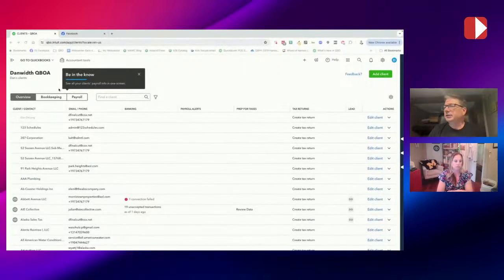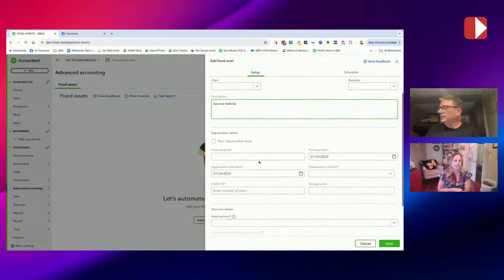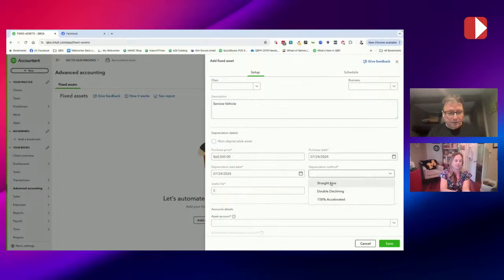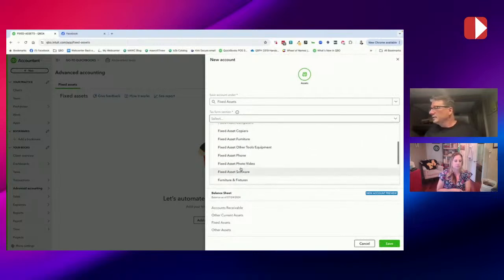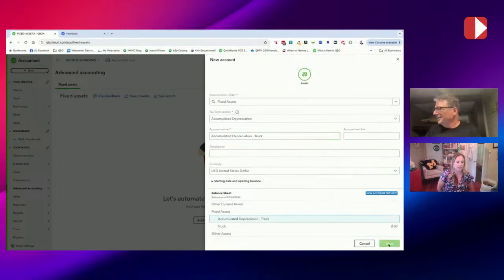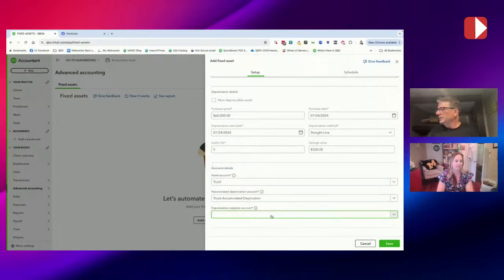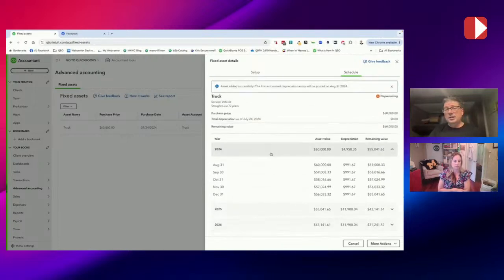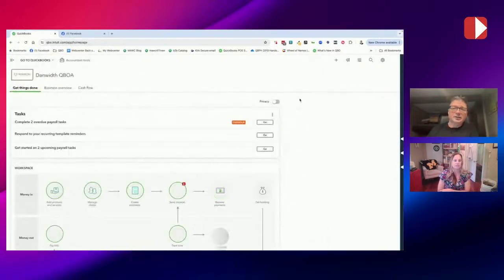Handling Fixed Assets in QuickBooks Online Advanced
Rachel and Dan will demonstrate the Multi-currency nuances with Online sales channels and how PayPal can play a factor on that in QuickBooks Online.

BOGO - Buy QBO Advanced and get Schoolofbookkeeping included!!